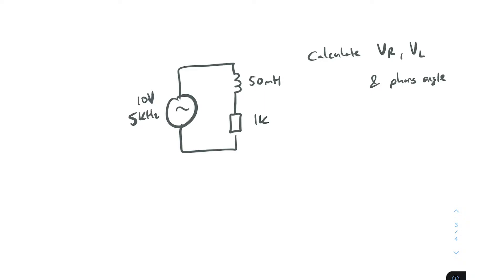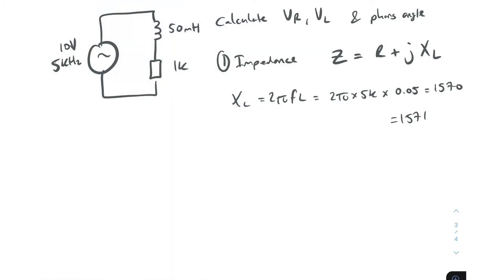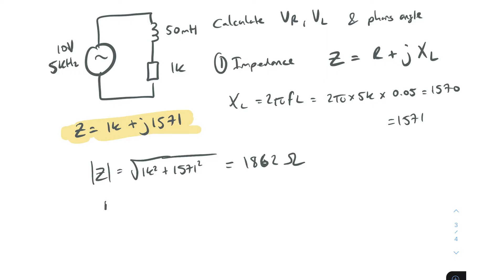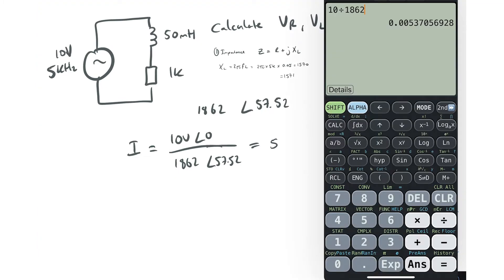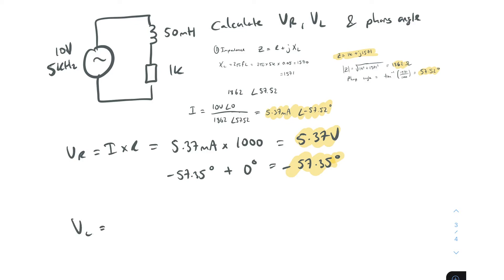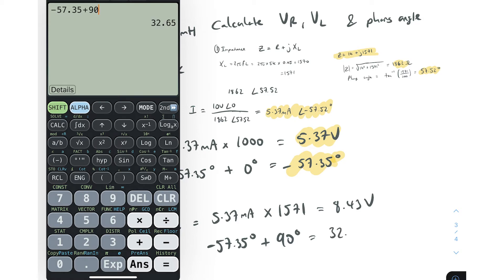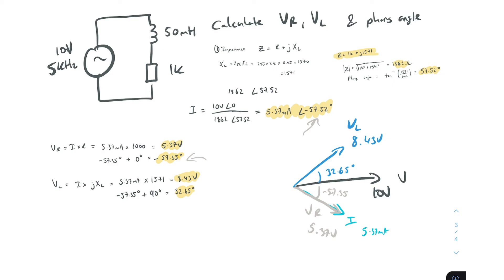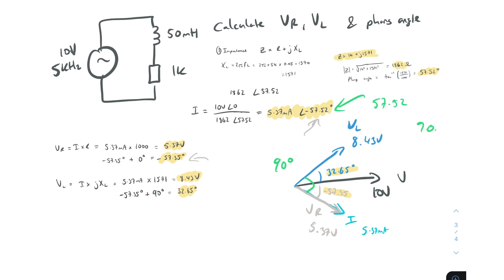Simple RL Series Circuit Voltage Calculations Example Problem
A resistor–inductor circuit (RL circuit), or RL filter or RL network, is an electric circuit composed of resistors and inductors driven by a voltage or current source. A first-order RL circuit is composed of one resistor and one inductor and is the simplest type of RL circuit.

A first order RL circuit is one of the simplest analogue infinite impulse response electronic filters. It consists of a resistor and an inductor, either in series driven by a voltage source or in parallel driven by a current source.

Use Ohm's Law and find the value of the total current: I = V/Z amp. Step 5. Calculate the voltages across resistor R and inductor L by using Ohm's Law. Since the resistor and the inductor are connected in series, so current in them remains the same.